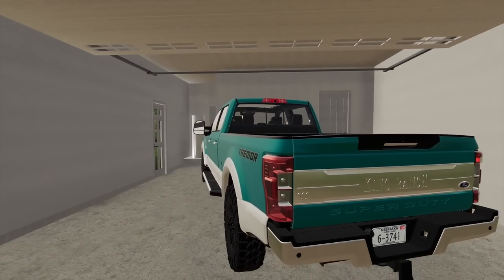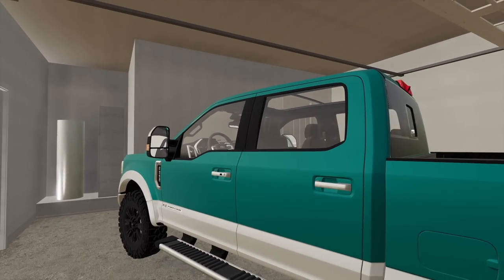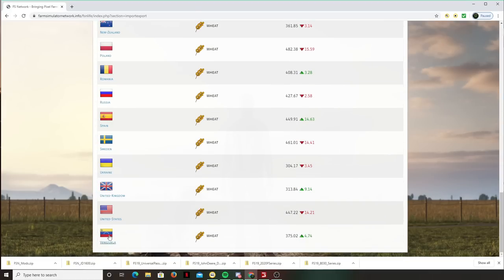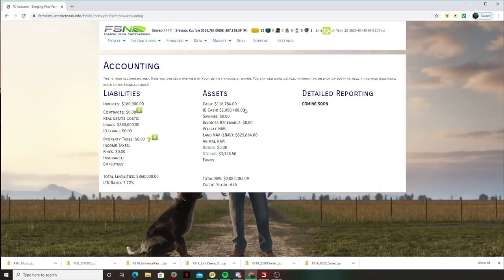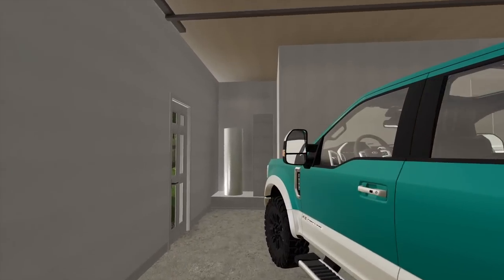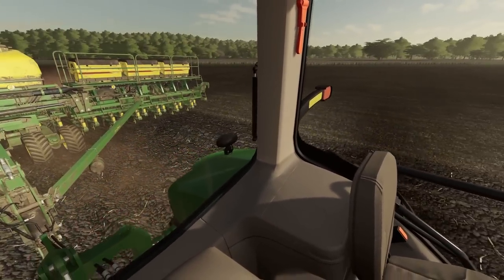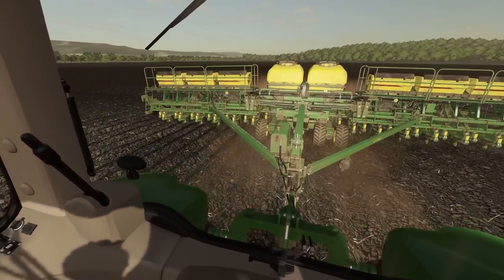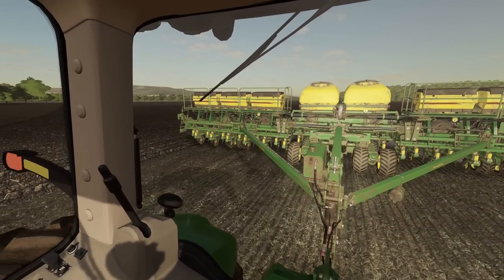VELOCITY BLUE FORD UPGRADE | BANK ACCOUNT BACK IN THE PLUS (FSN MULTIPLAYER) FS19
Thanks to the help or bailout from some FSN community members...we are back in the plus side.  Thank you!  We decided the Ford F350 needed a fresh coat of paint.  Also the last of the winter crop needed to be painted.

Help me out:  Use my code when you start FSN: Steveo #777

What is great about FSN:
- Free To Play (No pay to Win)
- Auction House across all Servers
- Stock Market, Bonds, Charity
- Crop Insurance, Banks with Low Interest Loans
- Global and Local Crop Sales
- Accounting System
- Permit Center
- Contracts such as; Snowblowing, Mowing, Trucks, Farmhand etc.
- Permit Center for CDL, Building Permits etc,
- 25+ Servers
- No Money Creation